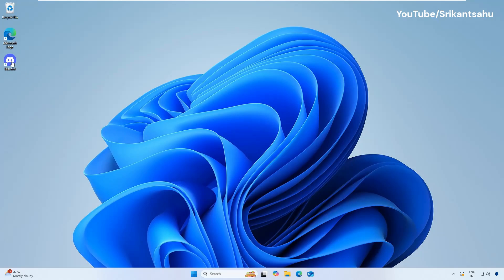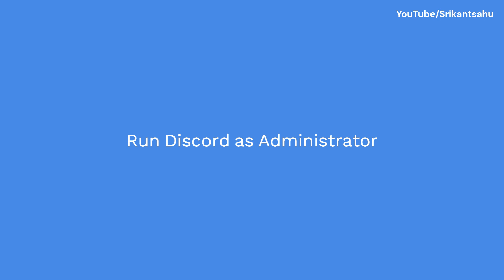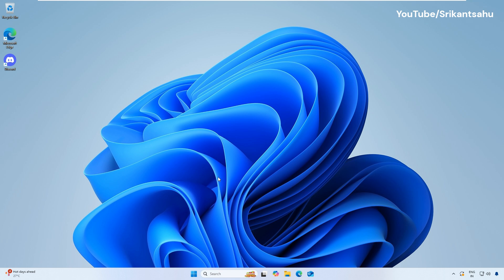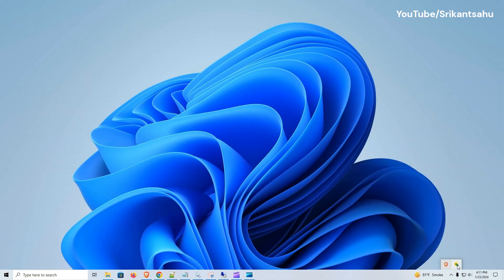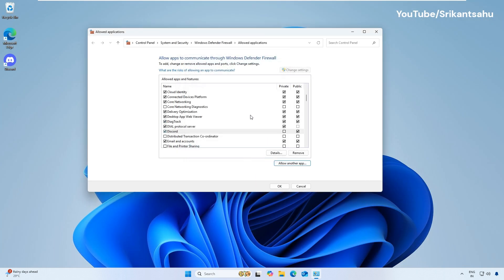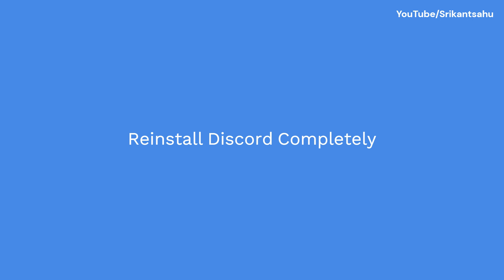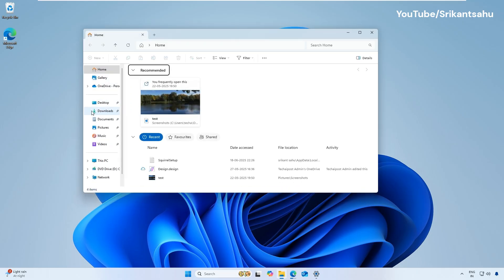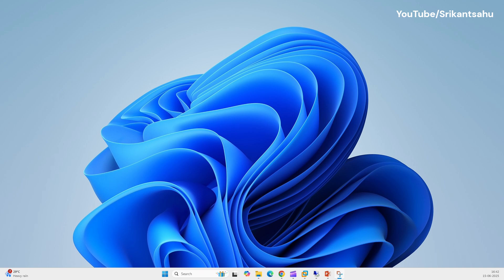Discord Not Opening, Launching, or Responding on Windows 11? Try These Proven Fixes!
Are you frustrated because Discord won't open or is stuck on the loading screen on your Windows 11 PC? There may be various reasons behind this issue, ranging from corrupt cache files, outdated Discord versions, corrupted installation, or even conflicts with Windows updates or your antivirus software. In this video, I’ll walk you through the most effective solutions to fix Discord not opening, not launching, or not responding on Windows 11. Whether you're facing a black screen, the app running in the background, or nothing happens when you click—this video helps fix it.

00:00 Why Discord Not Opening
00:36 End Discord Processes in Task Manager
01:15 Run Discord as Administrator
01:52 Clear Discord App data and Cache
03:35 Temporarily disable Antivirus and firewall
04:44 Update Discord and Windows
05:33 Launch Discord in Compatibility Mode
06:05 Reinstall Discord completely

Focus Keywords:
Discord not opening, Discord won’t open, Discord not launching, Discord stuck on loading screen, Discord not starting, fix Discord Windows 11, Discord not loading